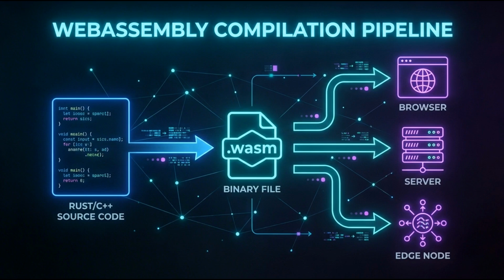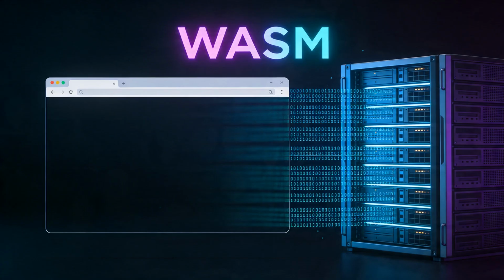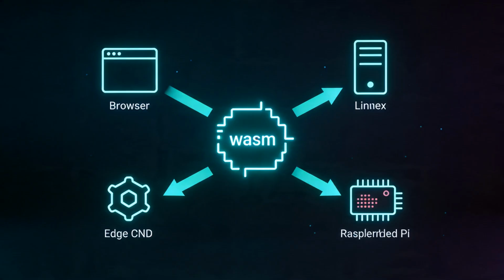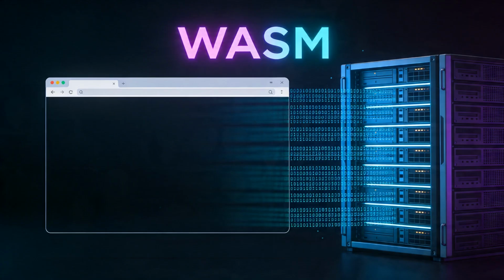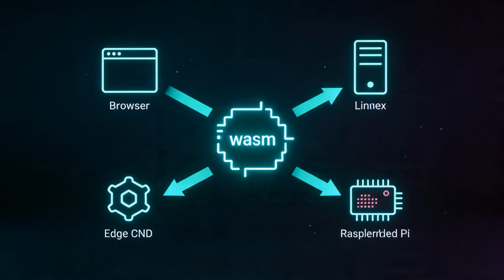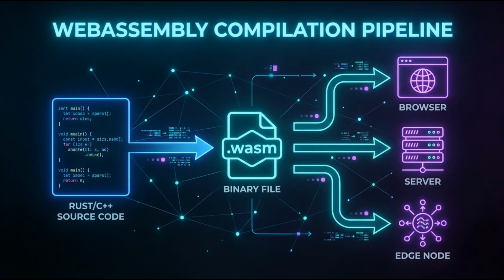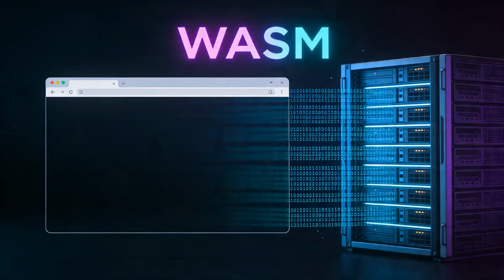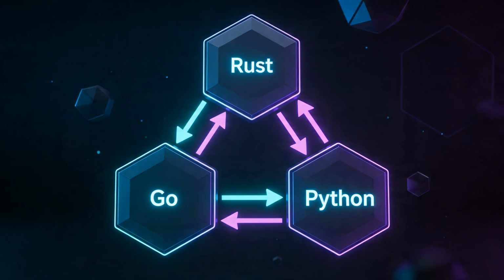WebAssembly Explained: Why It Matters Way Beyond the Browser